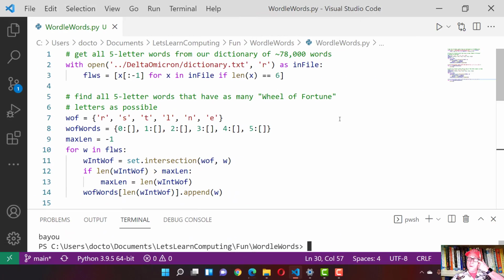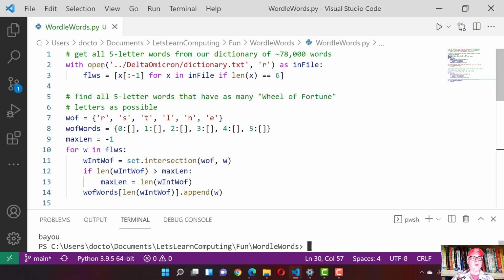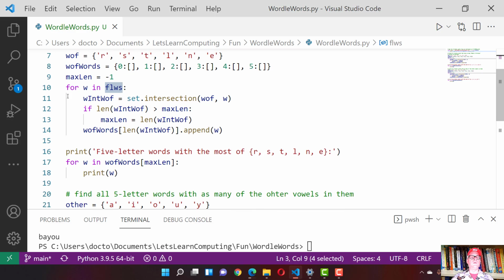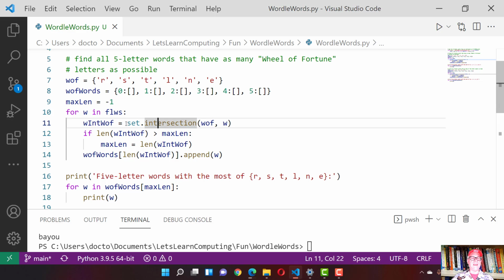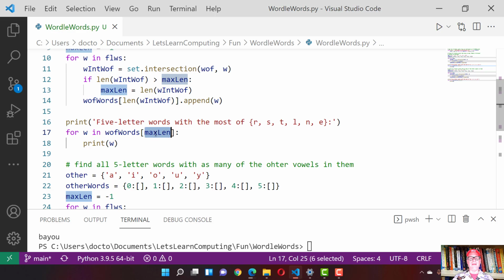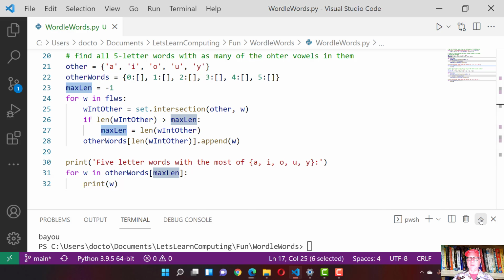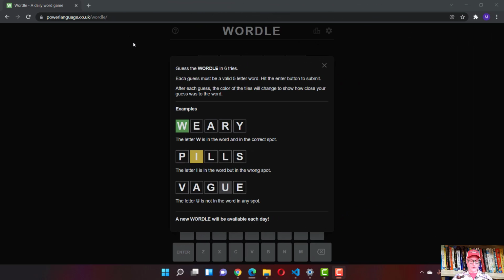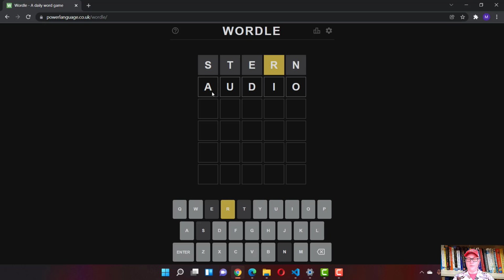Let's Learn Computing with Dr. Mark: Wordle Words!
In this catch-the-hype-wave episode, we see what words would be good ones to start with when playing Wordle. We use a simple Python program to come up with some good initial guesses for the game.